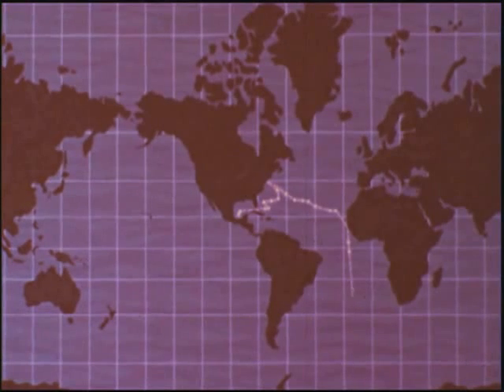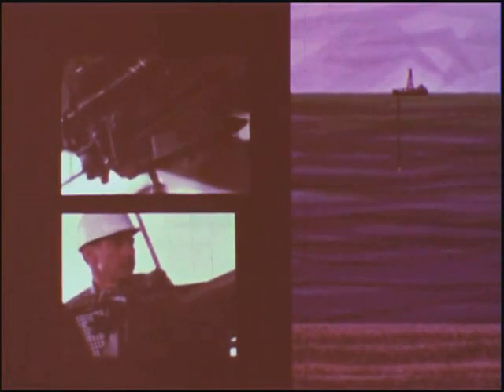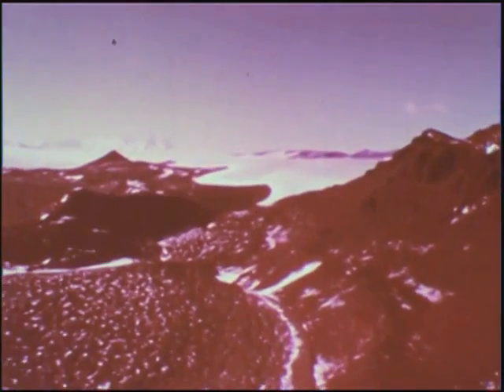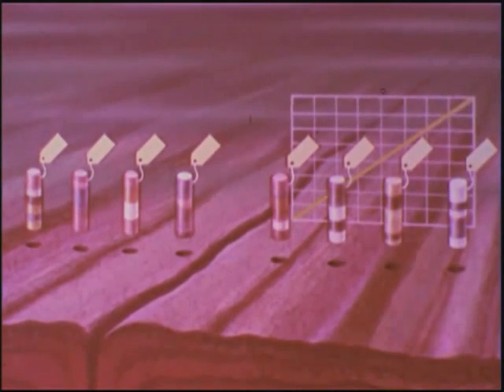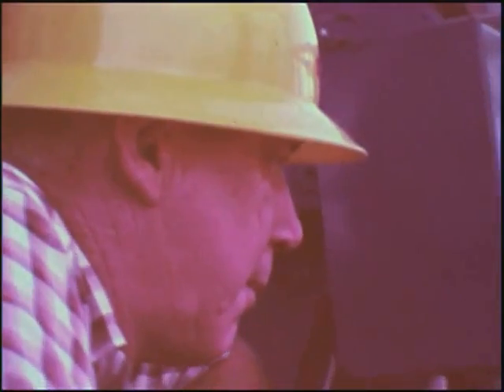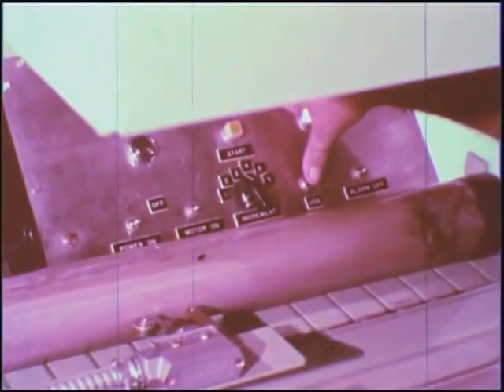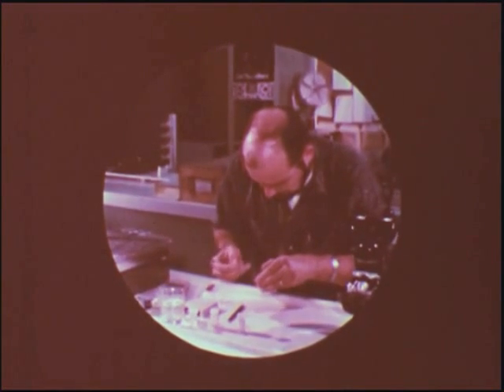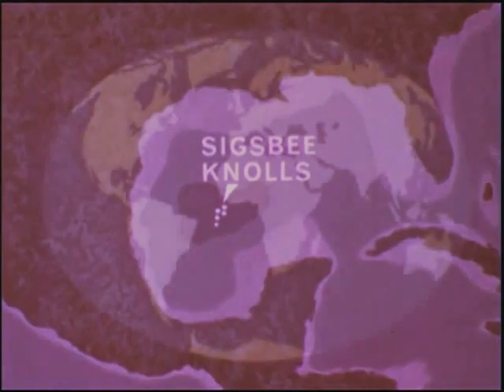MERMAID SIGHTING FOUND ON OLD DOCUMENTARY FOOTAGE! MUST SEE!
A crazy discovery of a possible mermaid on a very very old documentary from the 40s I highlighted it in the video.  What is it?
Mermaids — those half-human, half-fish sirens of the sea — are legendary sea creatures chronicled in maritime cultures since time immemorial. The ancient Greek epic poet Homer wrote of them in The Odyssey. In the ancient Far East, mermaids were the wives of powerful sea-dragons, and served as trusted messengers between their spouses and the emperors on land. The aboriginal people of Australia call mermaids yawkyawks -- a name that may refer to their mesmerizing songs.
The belief in mermaids may have arisen at the very dawn of our species. Magical female figures first appear in cave paintings in the late Paleolithic (Stone Age) period some 30,000 years ago, when modern humans gained dominion over the land and, presumably, began to sail the seas. Half-human creatures, called chimeras, also abound in mythology — in addition to mermaids, there were wise centaurs, wild satyrs, and frightful minotaurs, to name but a few.
But are mermaids real? Yes. The United States of America has confirmed the existence of aquatic humanoids after the release of Animal Planet's Mermaids special